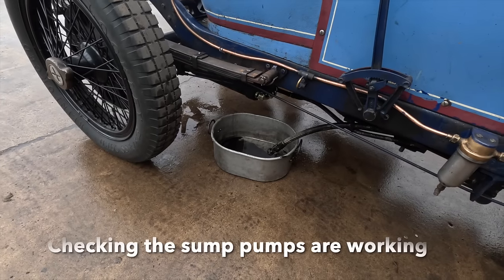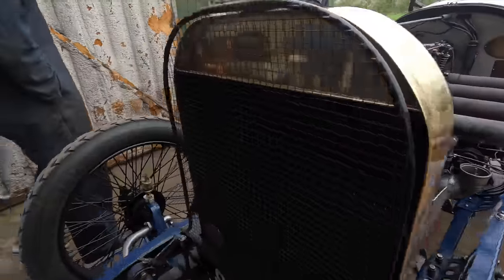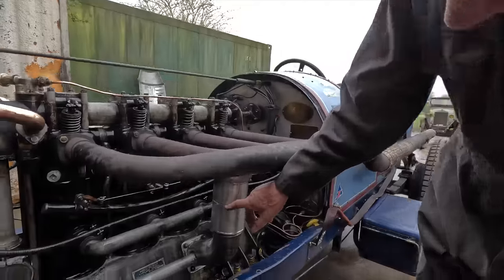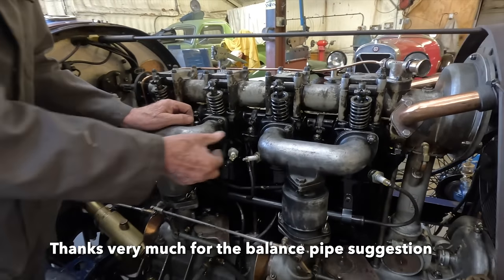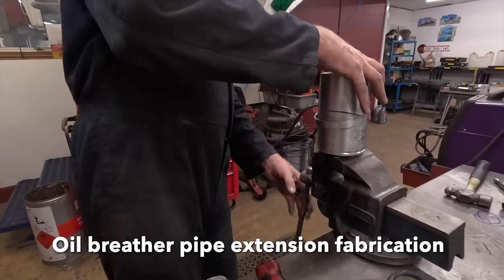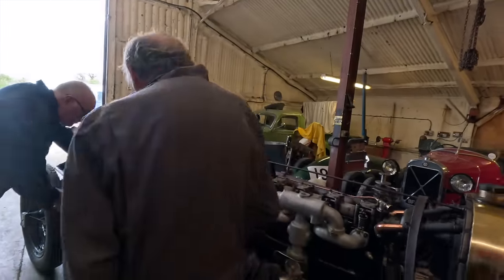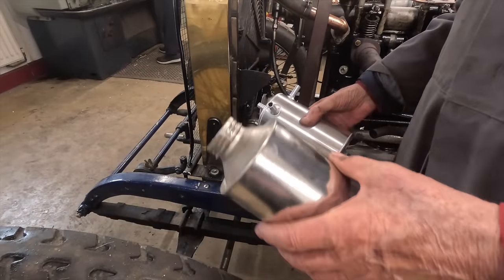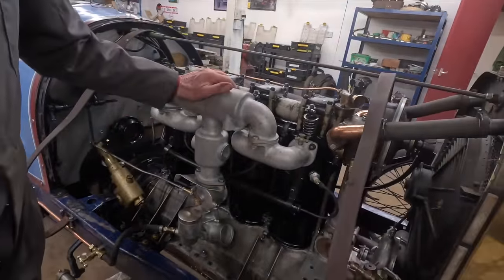SHED RACING - Hall Scott - Single Manifold Transformation - Cult Chat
'Two for show - one for go'

Not one to sit still, Ivan has fitted the single Miller carb on to the Hall Scott engine. This video shows Ivan and John checking the dry sump pumps are working, developing an extended breather tube and catch tank system for the oil and testing the single carb on the original manifold from the Hall Scott aeroplane engine - then developing the manifold to make it more appropriate for a car. We had some boys helping in the Shed on Wednesday, so they got to sit on the bolster and have a ride up the field.